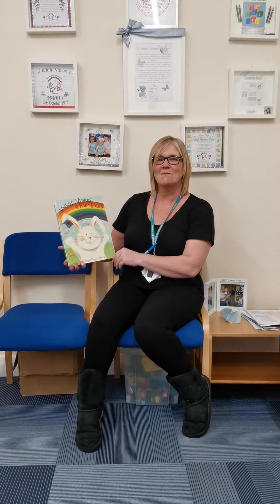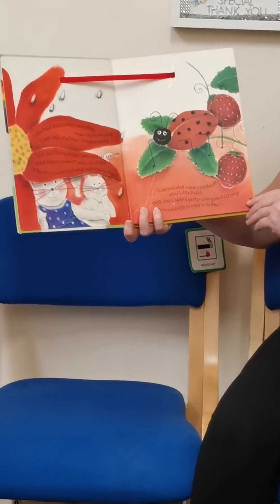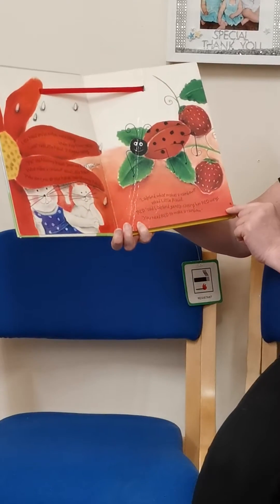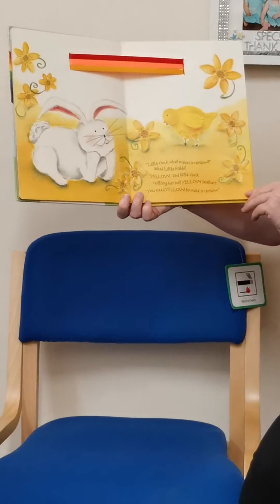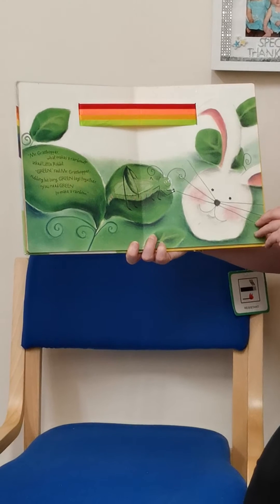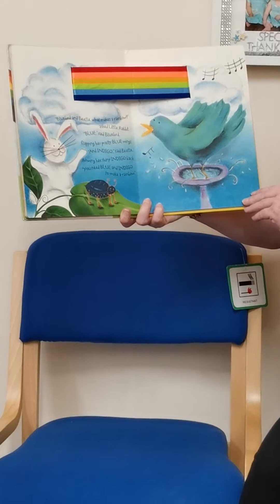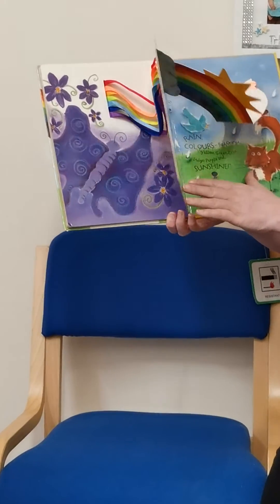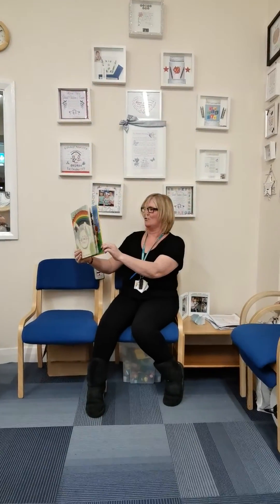What Makes a Rainbow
Read by Mags